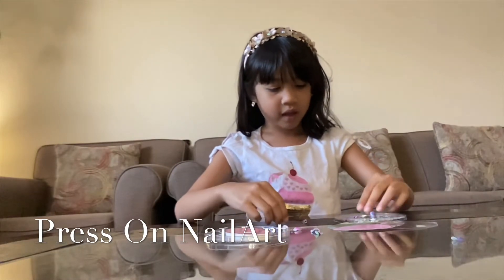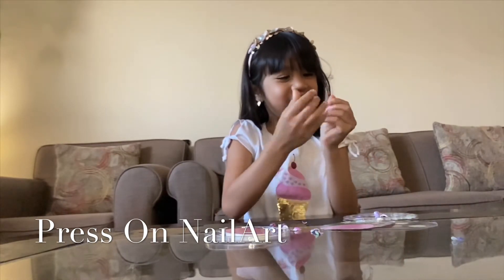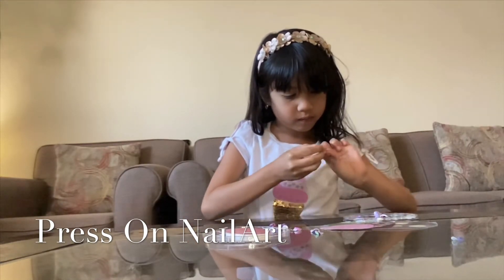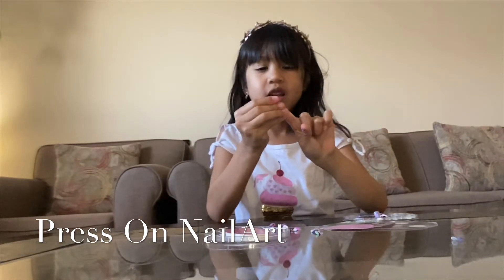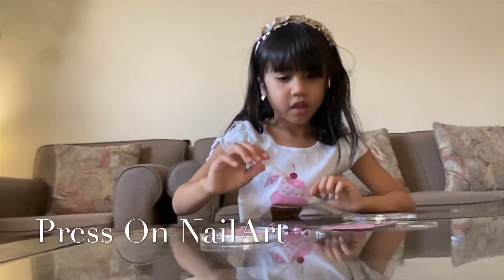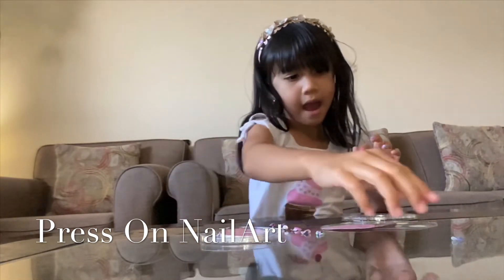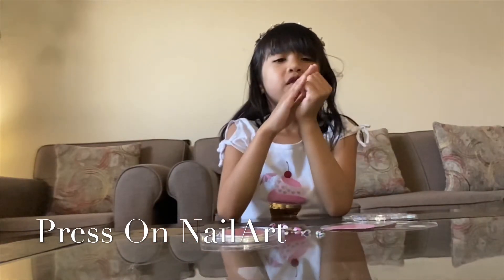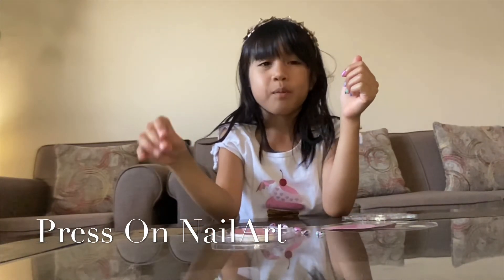Minnie Mouse Press-On Nail Art for kids ❤️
If you don’t know how to make cute nail art design to your little girls cute tiny fingers you can always buy this anywhere.

We bought this cute Minnie Mouse Nail Art At DOLLAR STORE $1.50